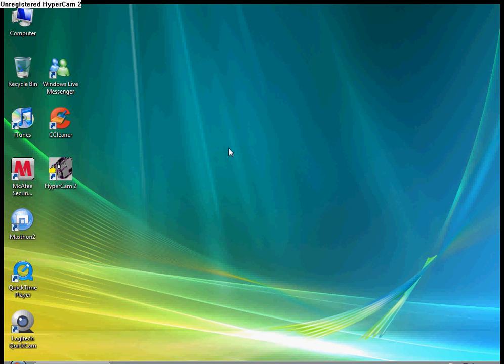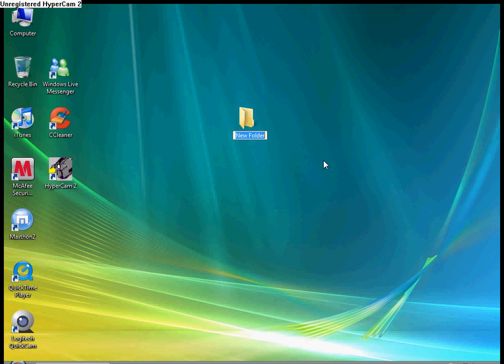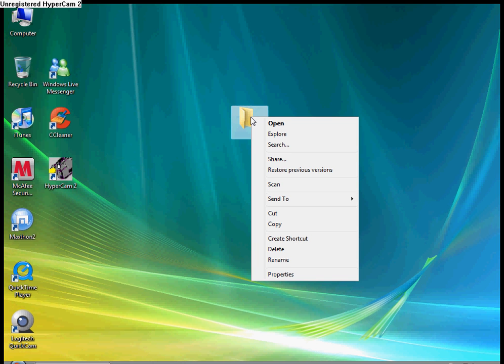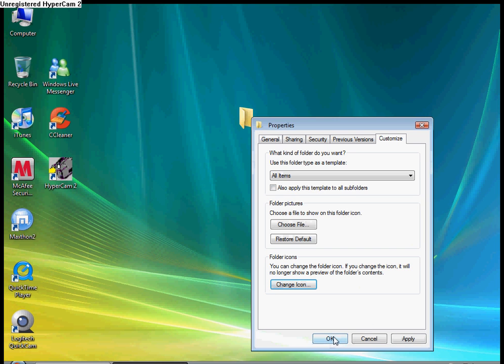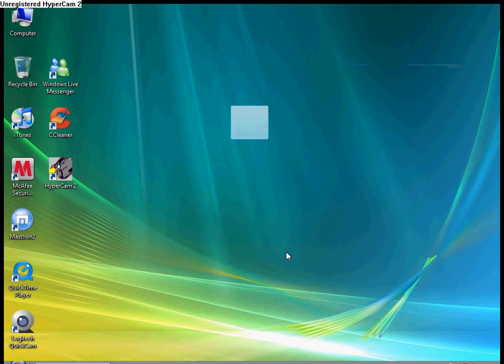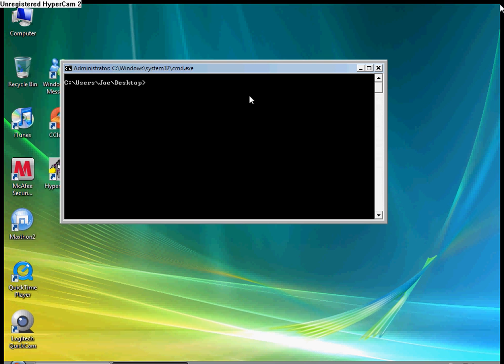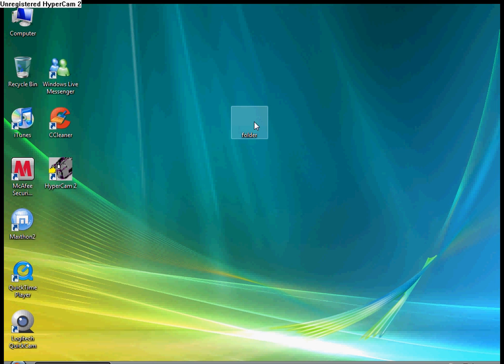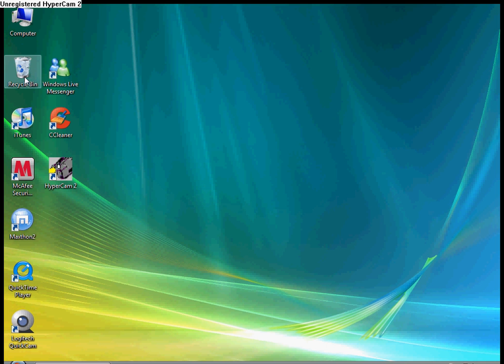Create and delete an invisible folder in Vista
Using vista to create and delete an invisible folder